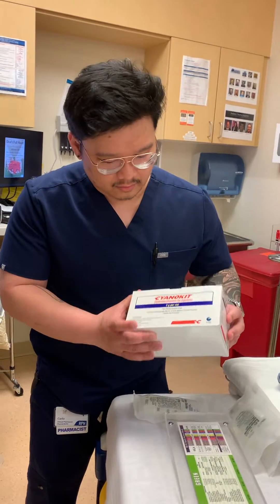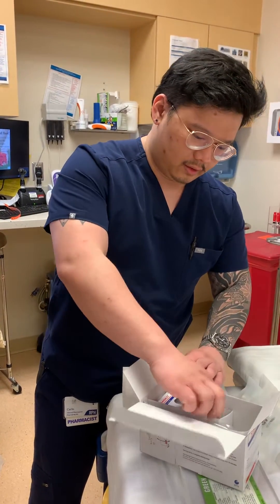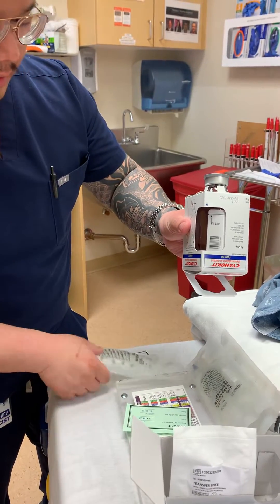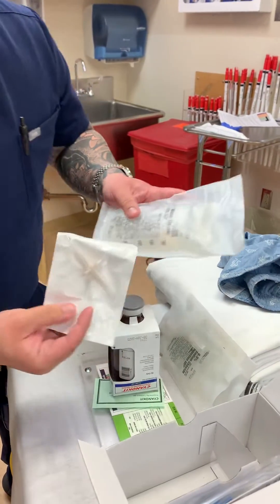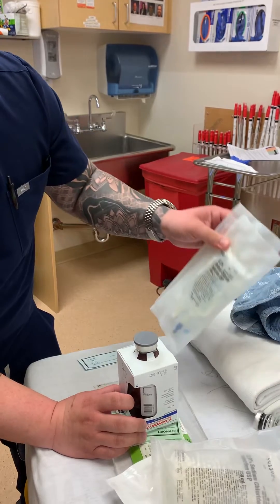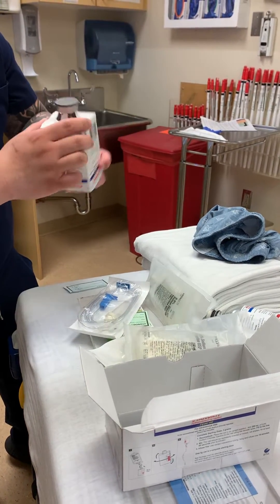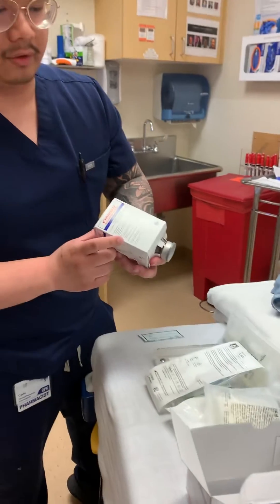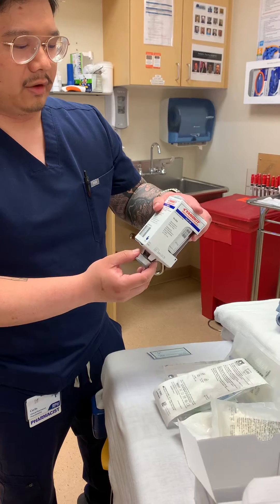How to reconstitute a CyanoKit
How to reconstitute a Cyanokit to be given for the treatment of known or suspected cyanide poisoning.